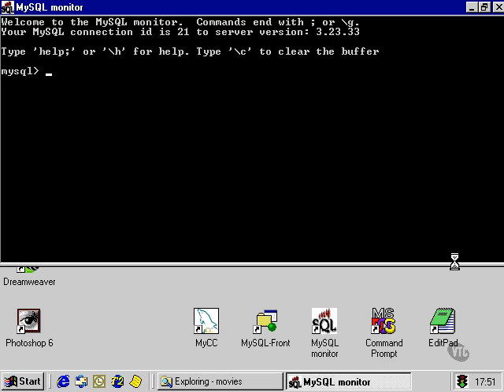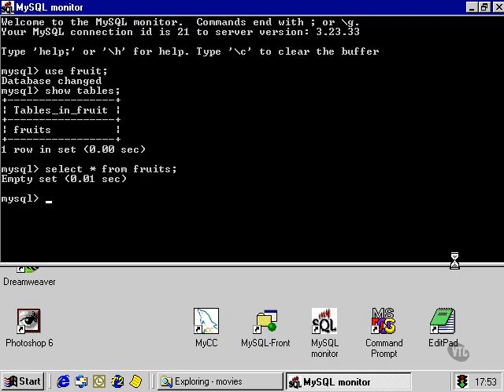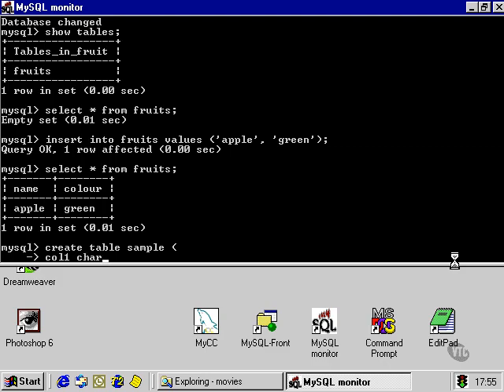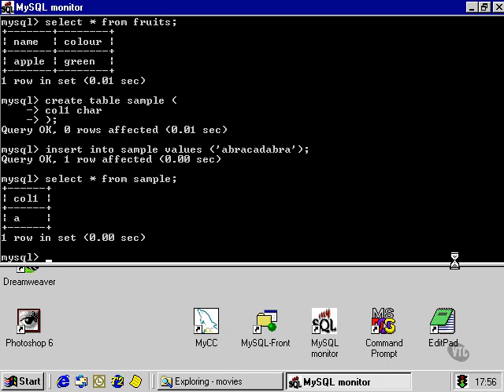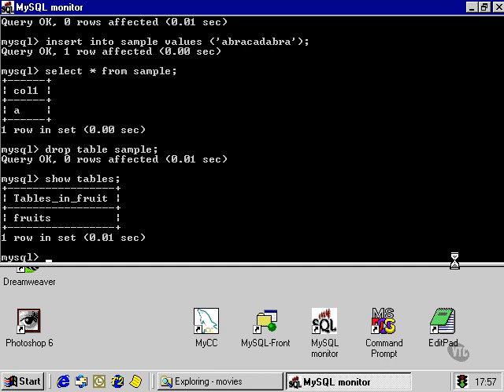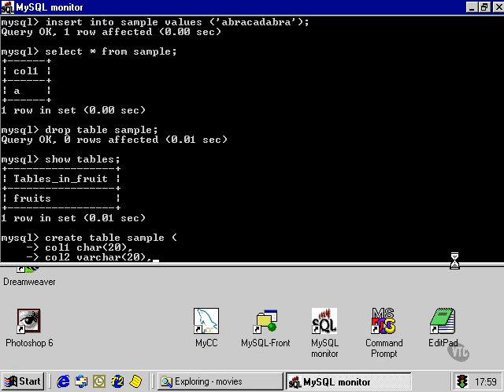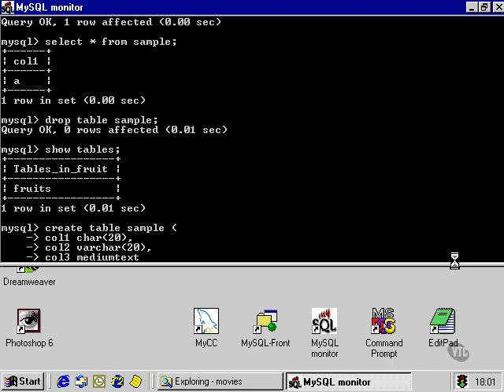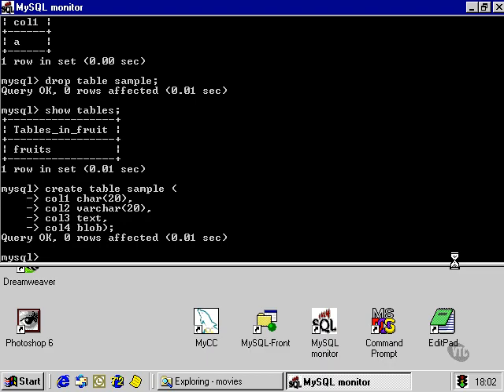09 Column Types String